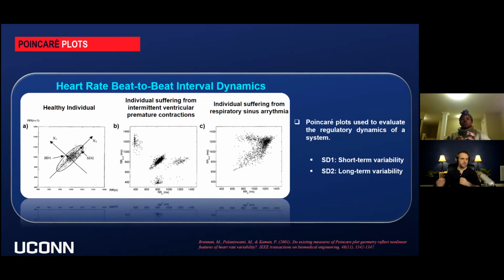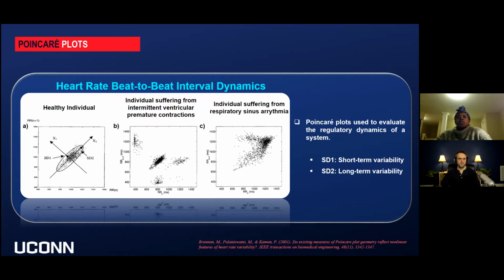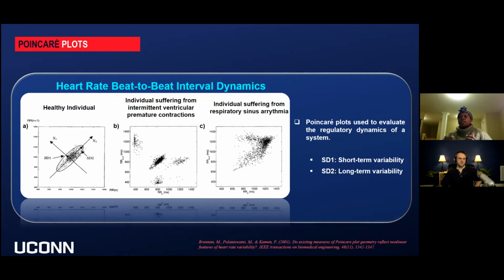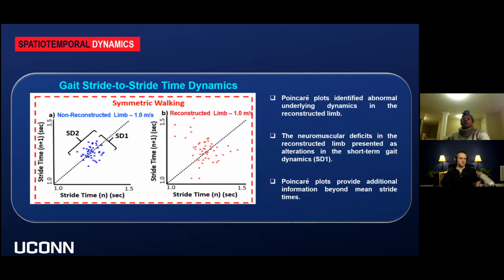Data Science Inspiration & Ideas from Different Fields | Kristin Morgan